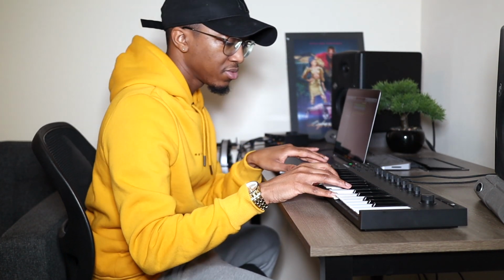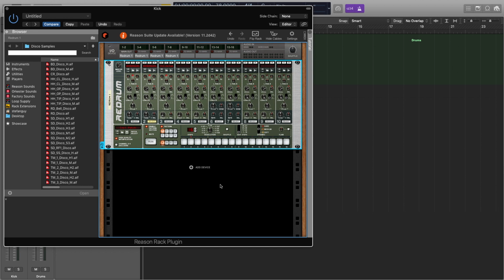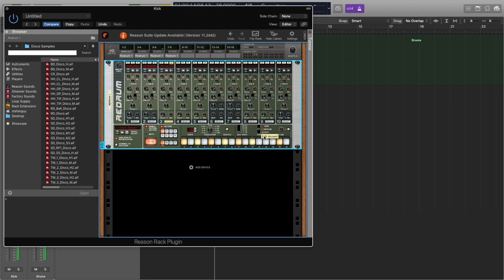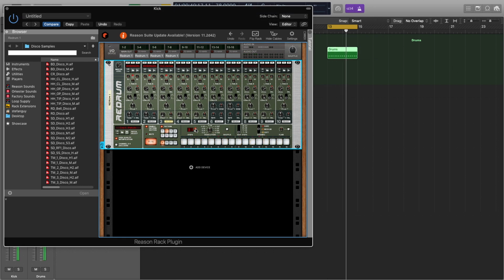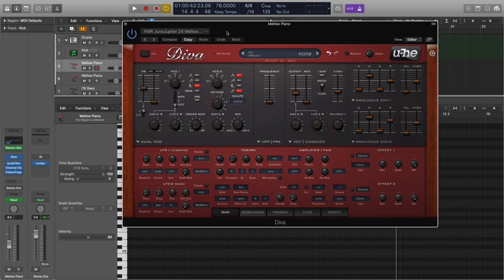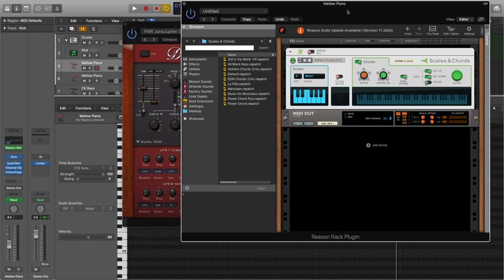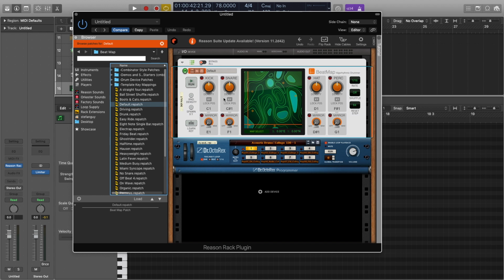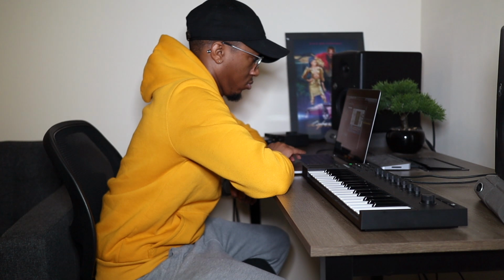Making Absolute Fire with Reason 11.2 & Logic Pro X - MIDI Out, Beat Map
In this video, we look at Reason’s latest update & build a beat from the ground up; exploring new features such as MIDI Out & Beat Map.

Beat drops at: 5:30

This beat is special to me. Why? Because it’s the first beat I’ve made since losing the majority of my beats made from 2018 til now. Yes, you read correctly. Long story short, I’m locked out of my own encrypted hard drive. 😳

I felt sick and I was done making music mate. But when Reason Studios reached out with this new update and asked me to create a video, it gave me a reason (get it) to continue. I’m glad I did, these new tools inspired one hell of a beat. The first of many. Let’s go!

Let me know what you think of the beat & latest Reason 11.2 update down in the comment section below.

MY PRODUCTS

SAMPLES

KEYBOARDS & CONTROLLERS

HEADPHONES

CONNECT